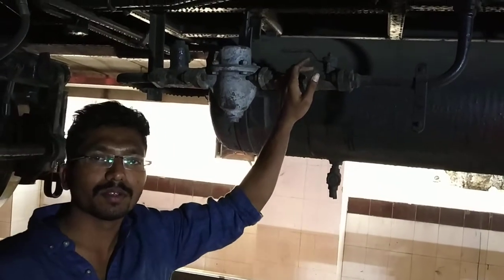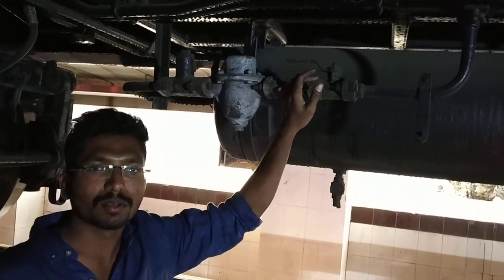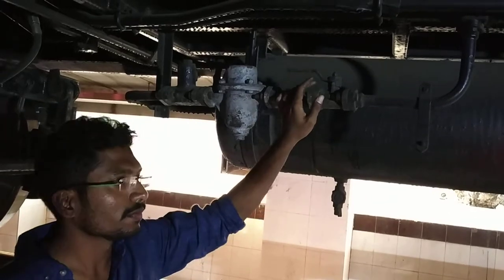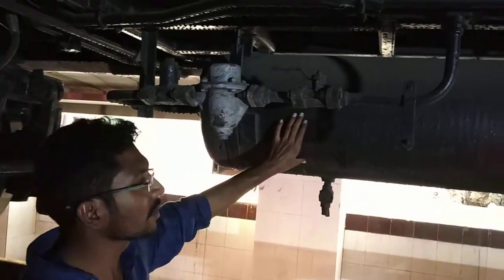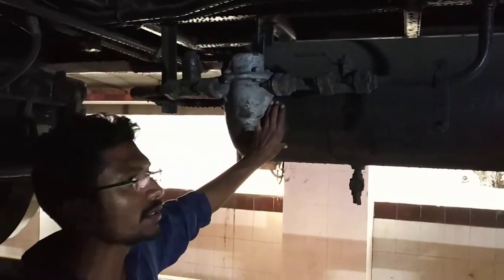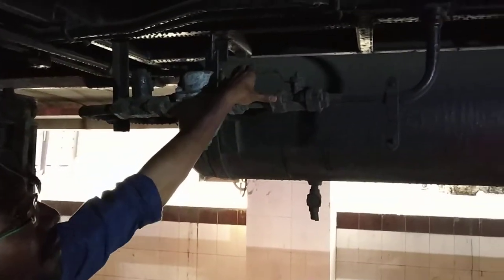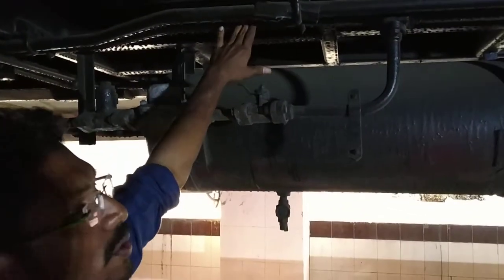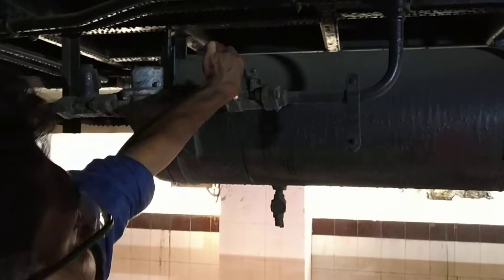DEMU/MEMU ISOLATING PROCEDURE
How isolate DEMO COACH